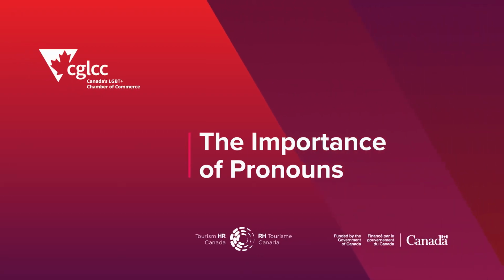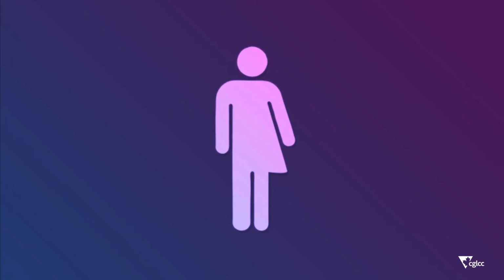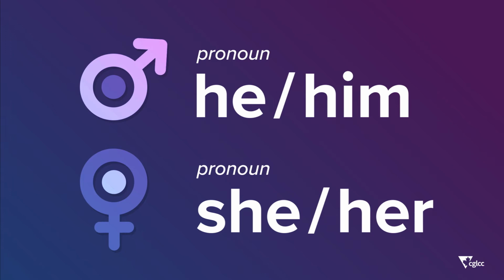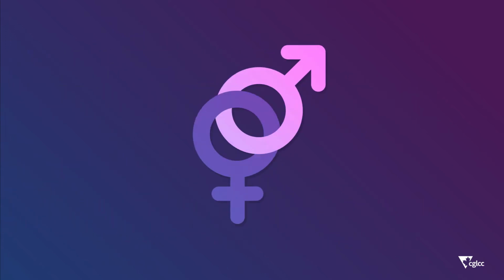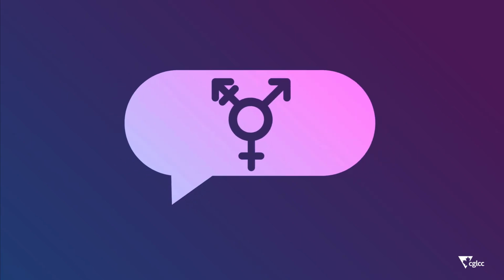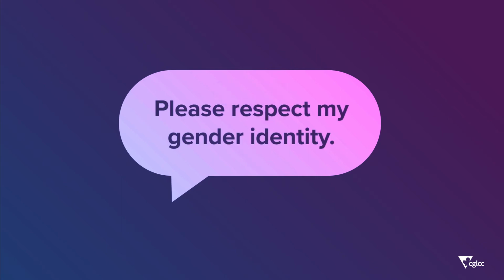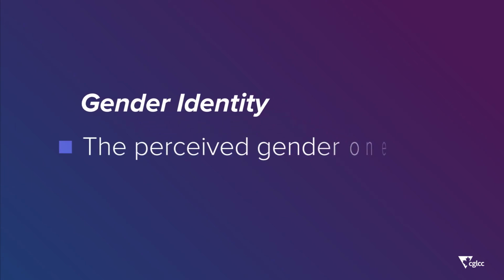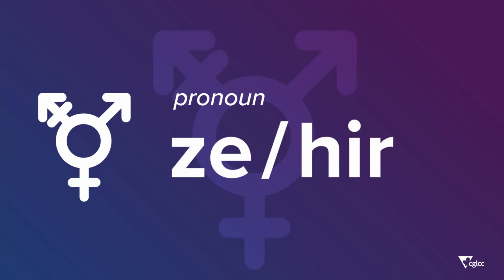CGLCC - The Importance of Pronouns